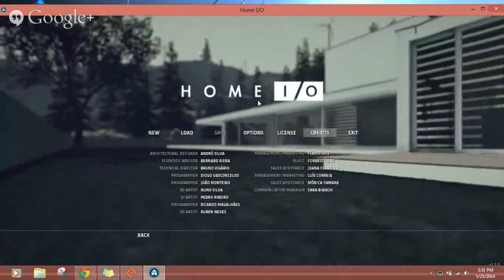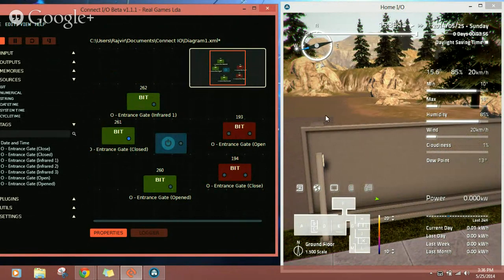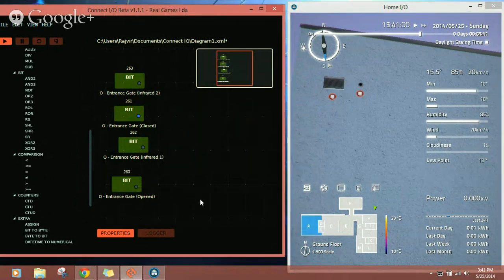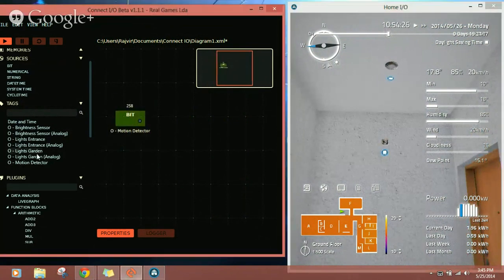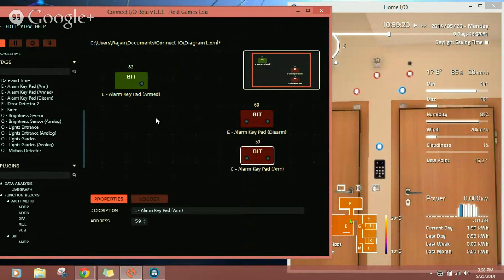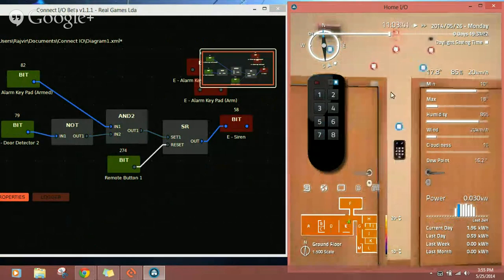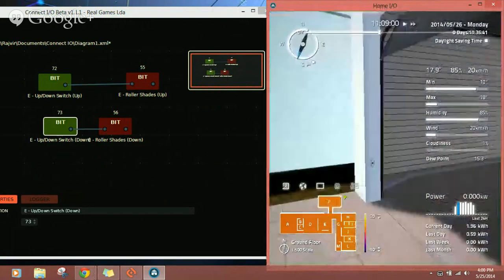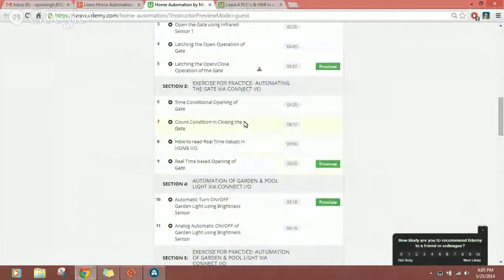Learn Home Automation on Home I/O- Bringing Home Automation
This hangout is for High School kids, Engineers & Techies to learn & explore Home Automation via Home I/O- 3D Simulator Smart house with 174 Sensors & Actuators can be controlled by SoftPLC, Hardware PLC, DAQ Card, Physical Sensors/ Actuators, LaBVIEW & MATLAB